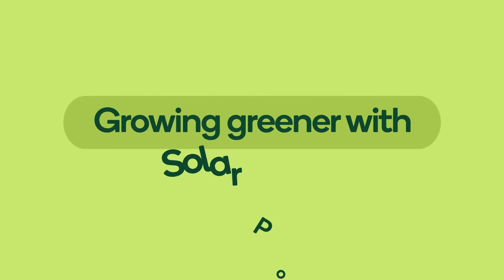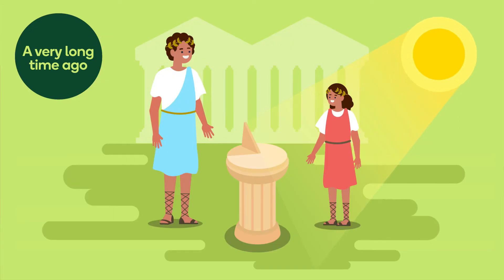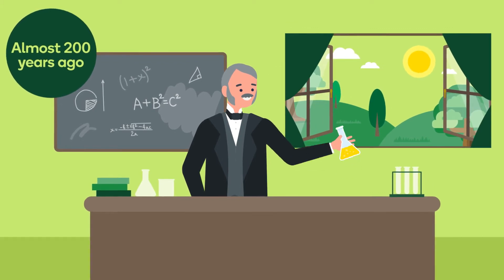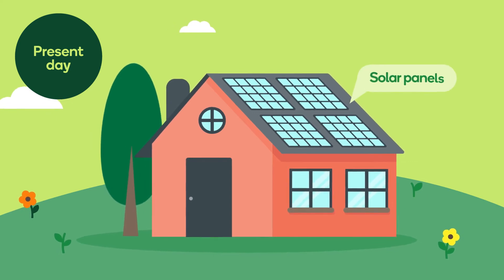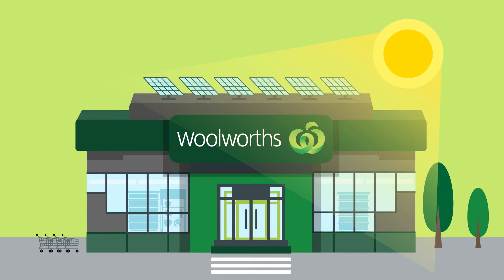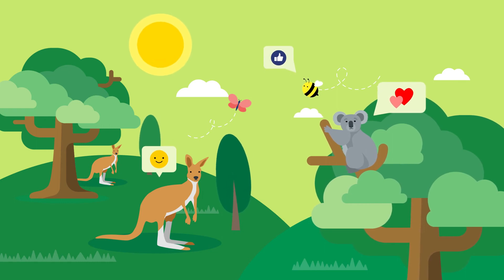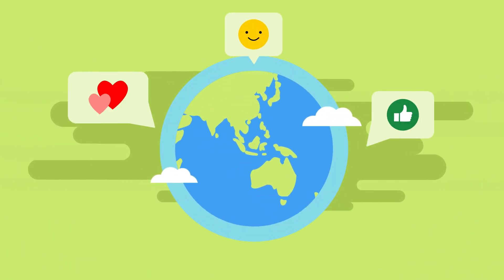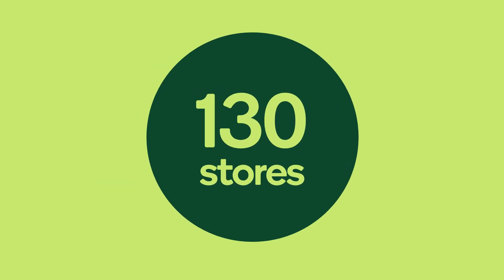Growing greener with Solar Power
From keeping us warm to helping plants grow and even powering your TV, there’s so much we can do with the power of the sun. Find out more about solar power and grow greener with this helpful guide.